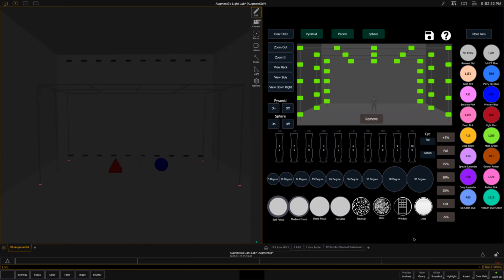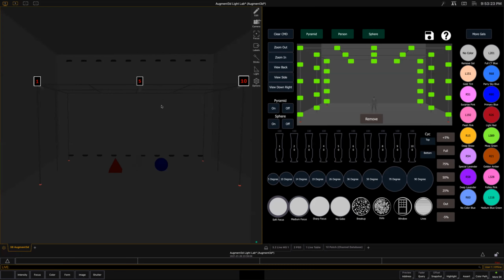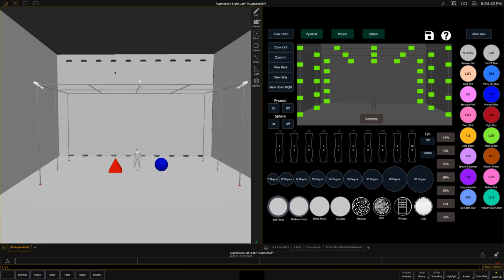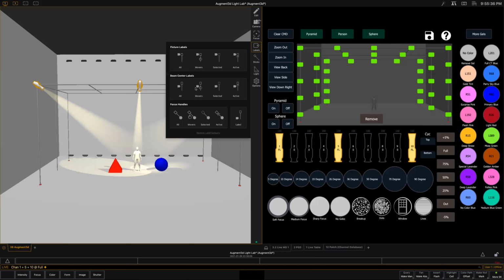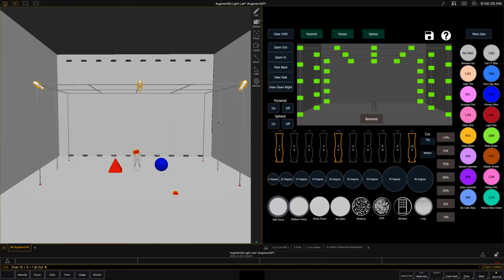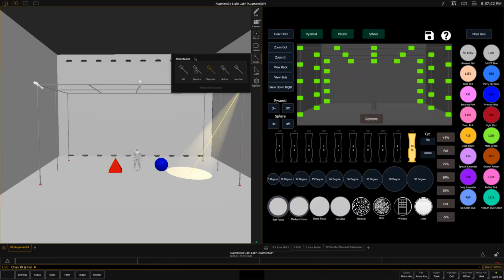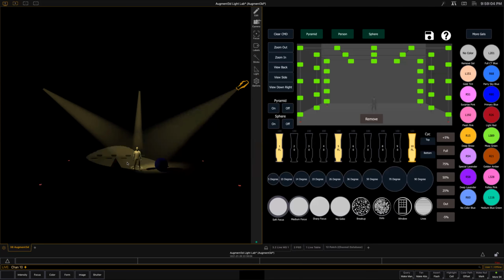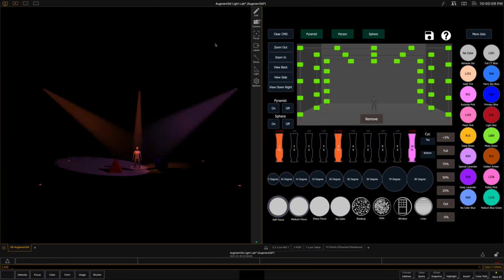11 LABELS AND BEAM STICKS